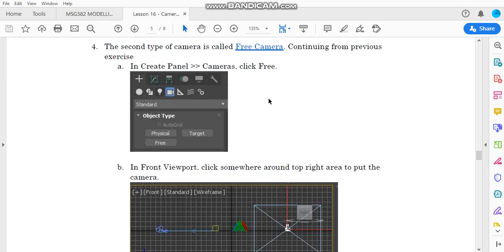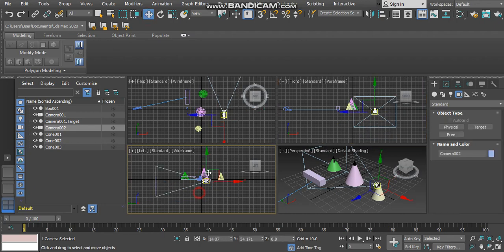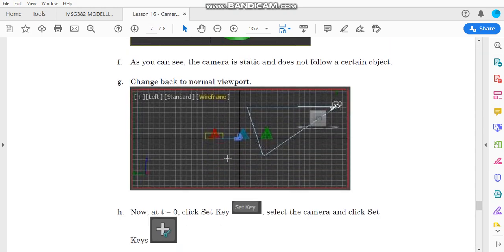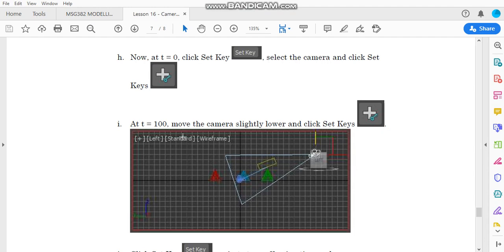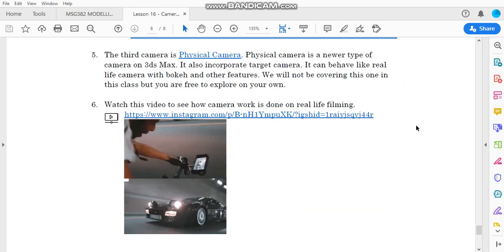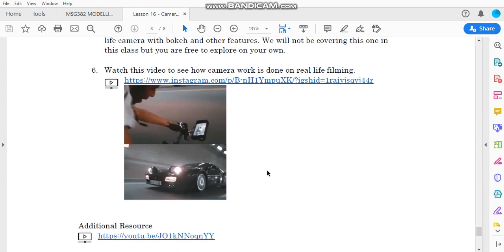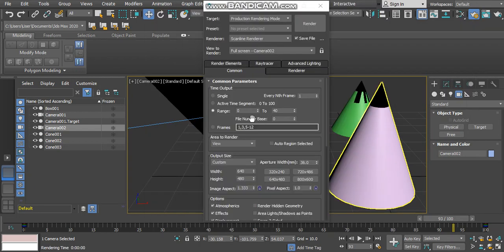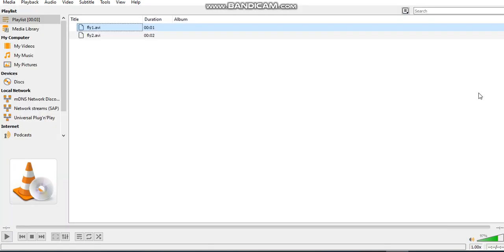MSG382 - Lesson 16 - Part 2